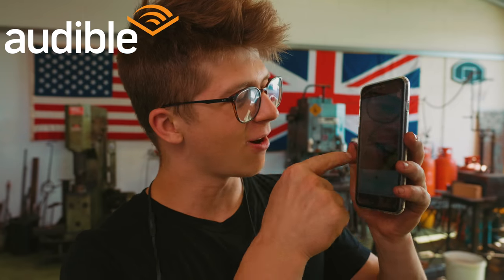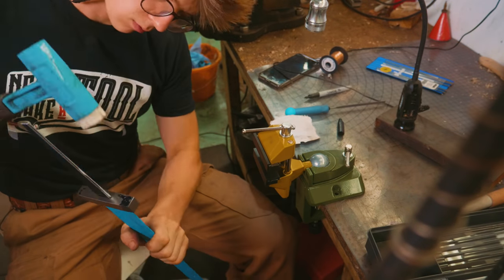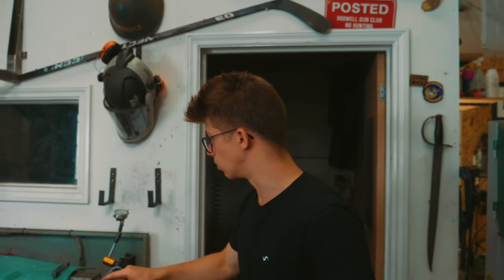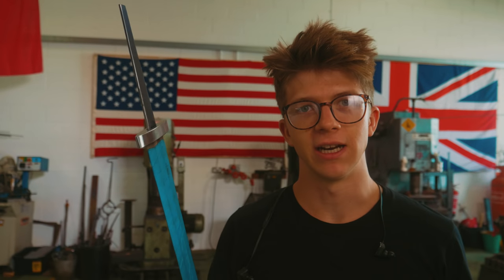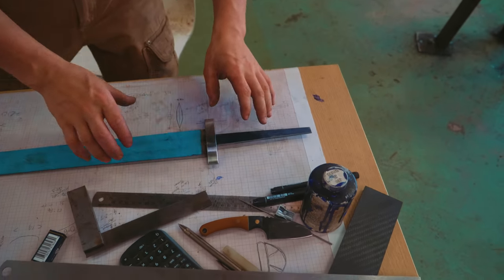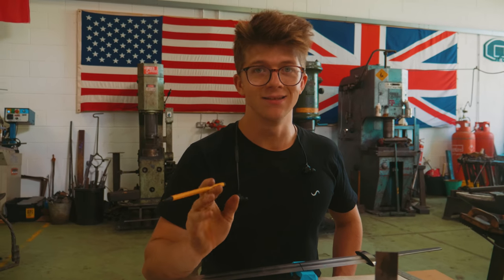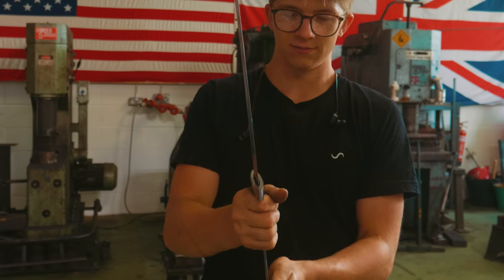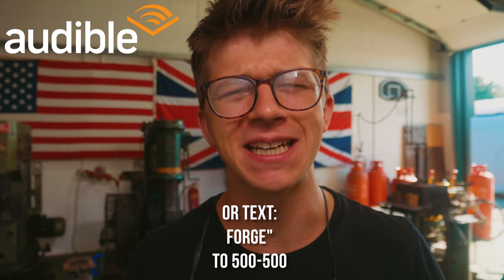MAKING A VIKING SWORD!!! Part 8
SD CARD